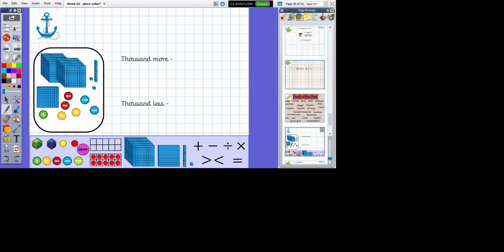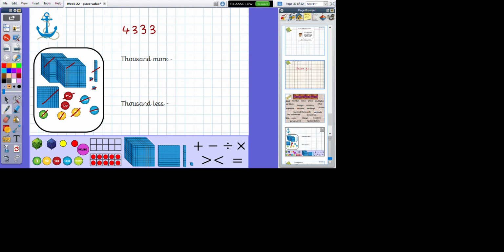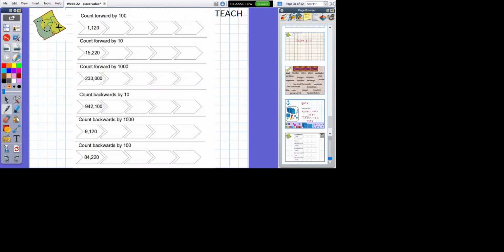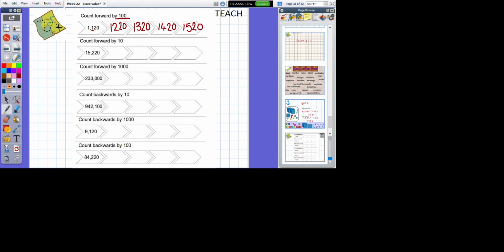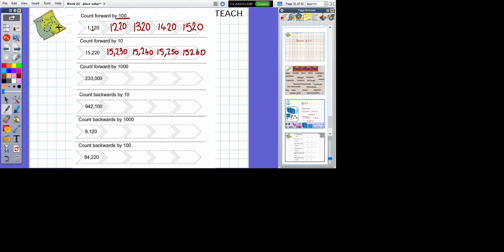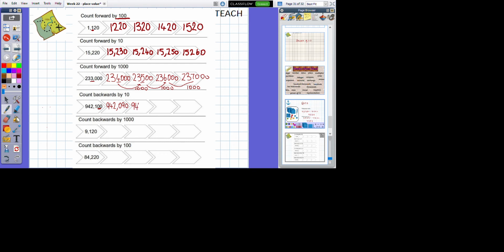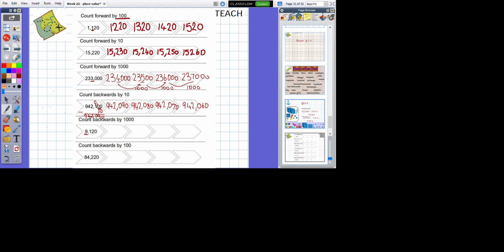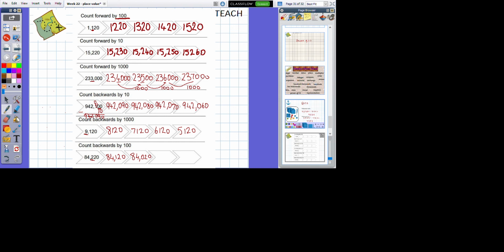Year 5 Friday 26th February Maths